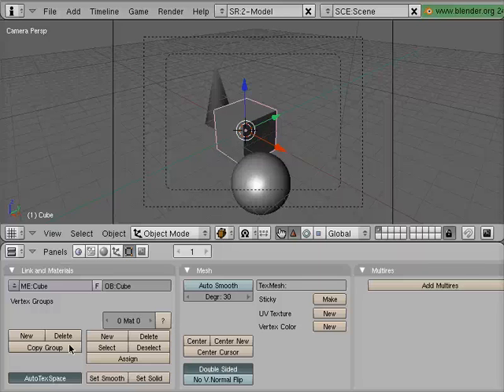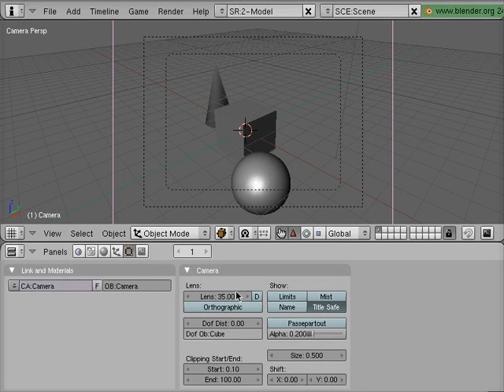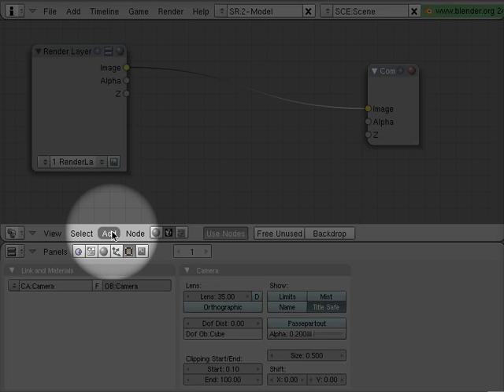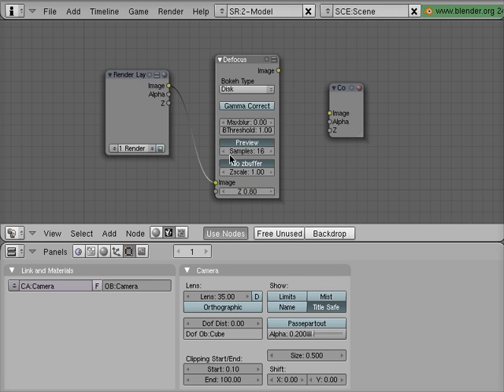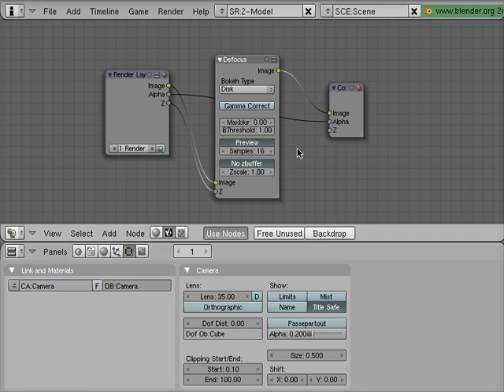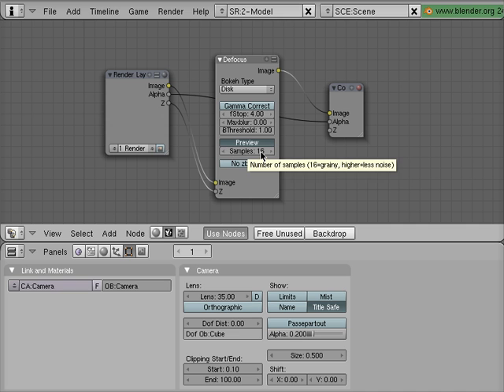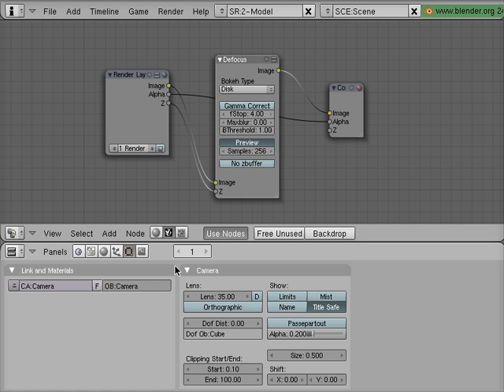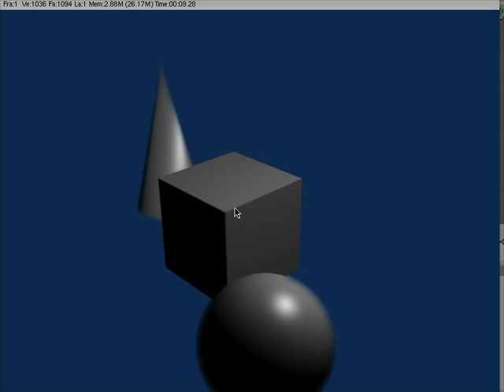Depth of Field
A quick run-through of how to set up a camera and a compositing pipeline to render with depth-of-field and focus.